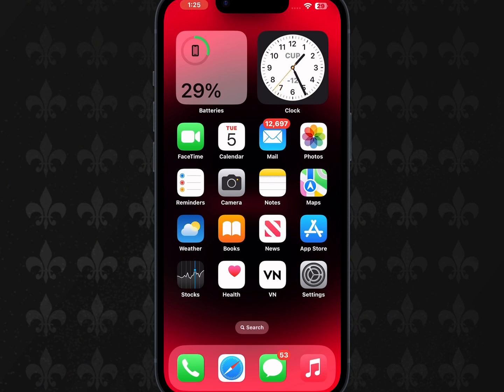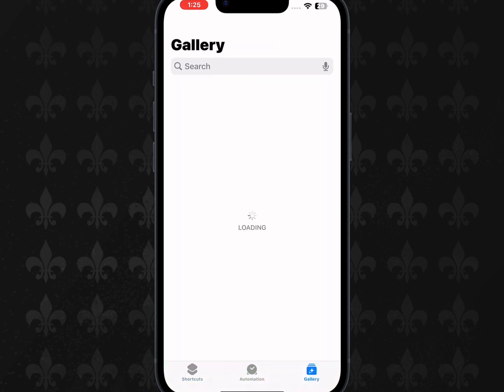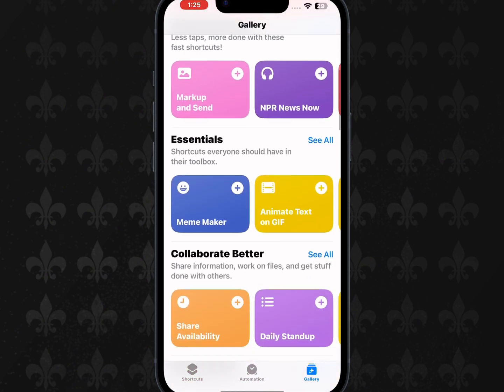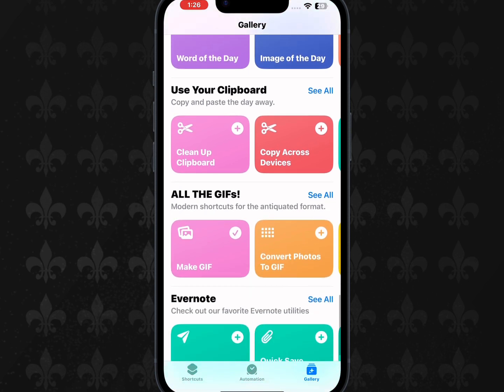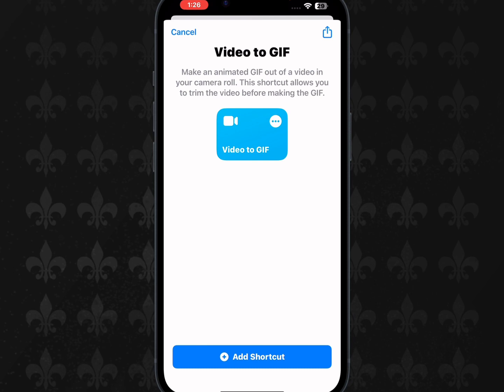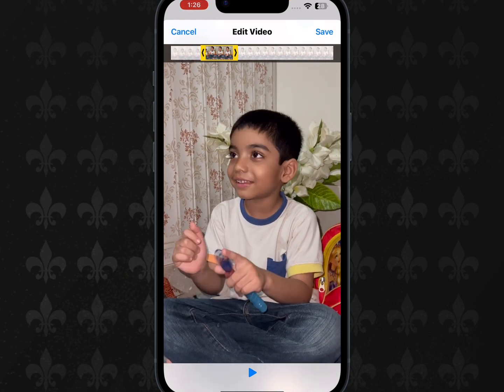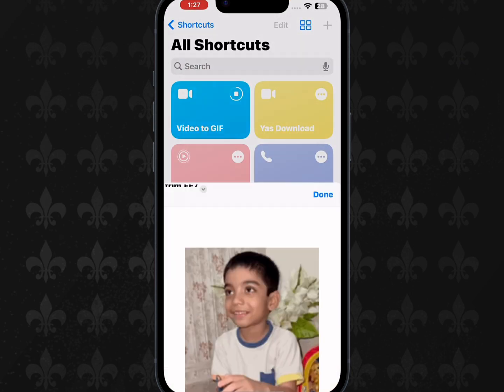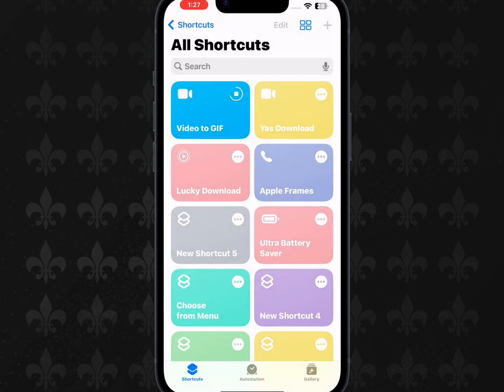Convert video into gif on iPhone and iPad !! How to turn video into gif on iPhone and also iPad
In this video i will show you how to convert video into gif on iPhone and iPad. After watching this you can easily done thát without any issue.